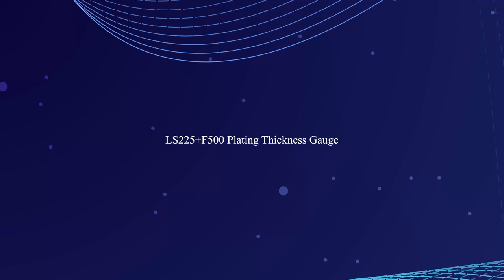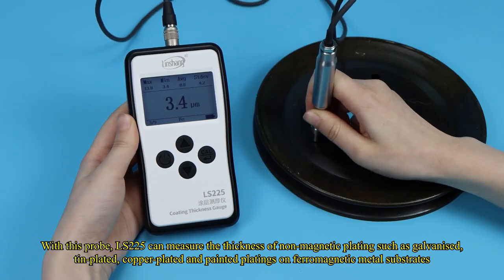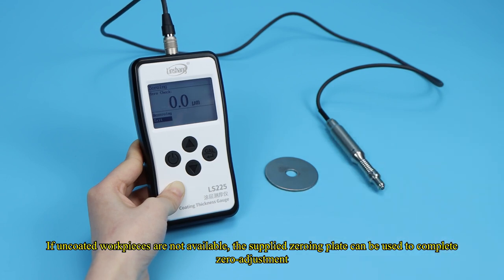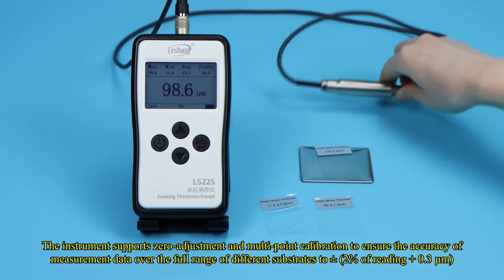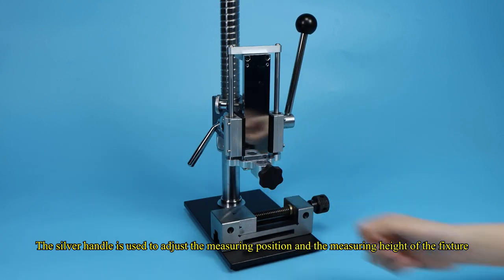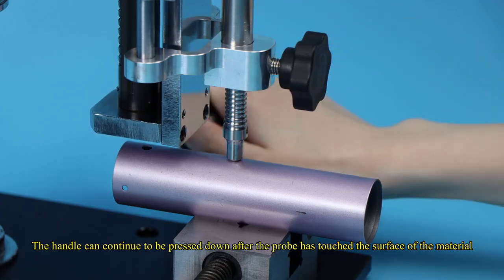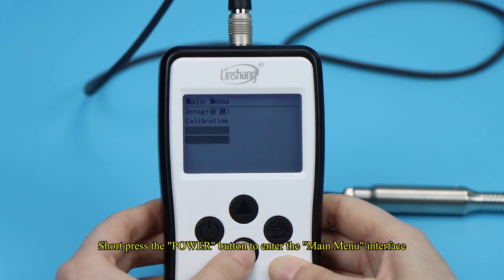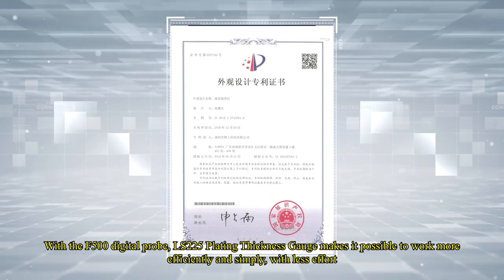Plating Thickness Gauge | Measure Ultra-Thin Plating Thickness of Ferrous Substrates | Linshang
LS225+F500 is a plating thickness gauge with separate host and probe. It consists of LS225+F500 multi-probe coating thickness gauge host and F500 probe. LS225+F500 plating thickness gauge is specially used to detect copper, zinc, tin, chromium and non-magnetic coatings on iron and other ferromagnetic metal substrates. The plating thickness gauge has ultra-high measurement accuracy and repeatability. It can be used to measure the thickness of ultra-thin coatings below 10μm. The LS225+F500 plating thickness gauge is widely used in metal processing industry, hardware and other industries and is particularly suitable for testing small-sized materials with a minimum measurement area diameter of only 7 mm.